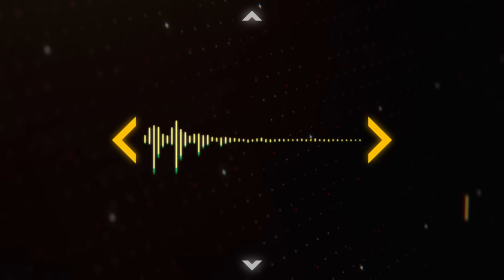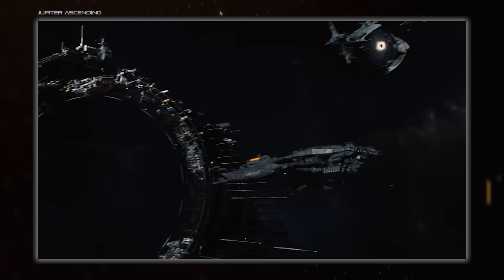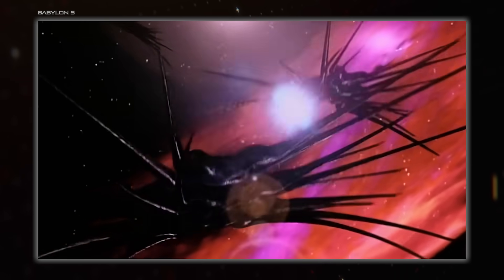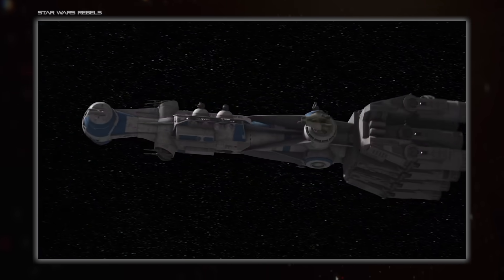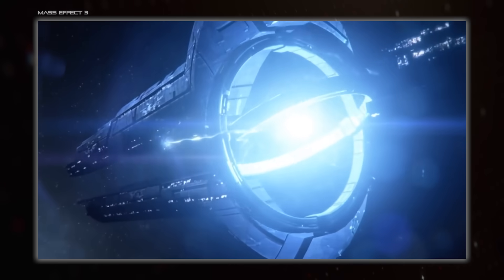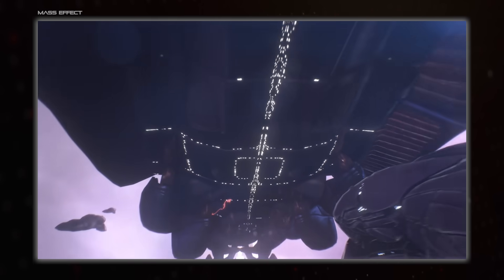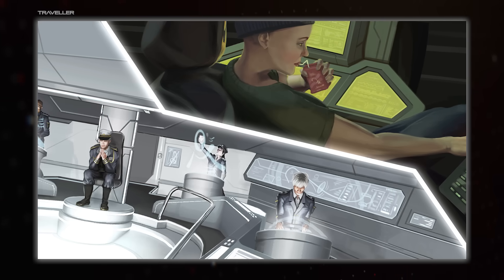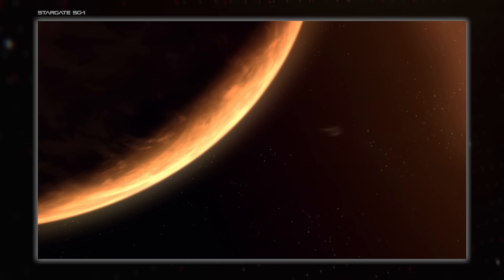How to Design an FTL Drive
Spacedock delves into the process of designing an FTL drive for your fictional setting. Find the full unedited version of this script by Science Advisor Gabriel Fonseca for free